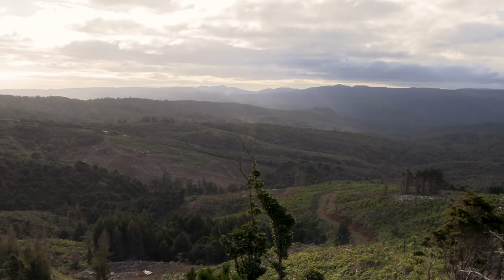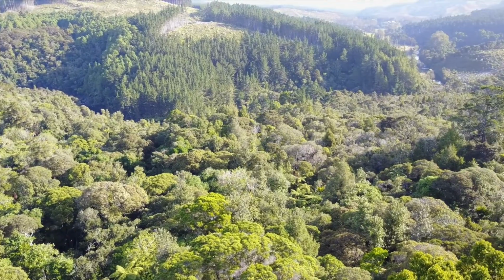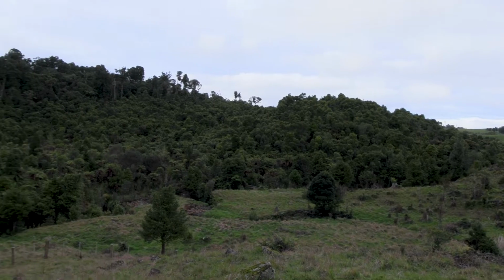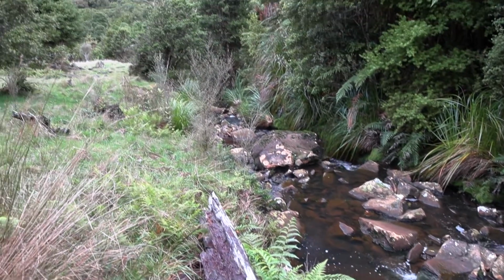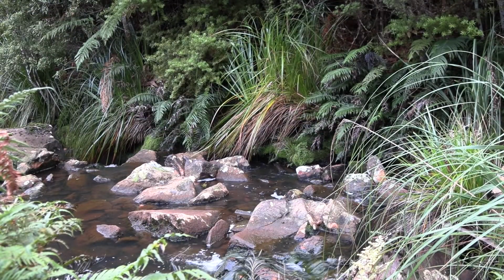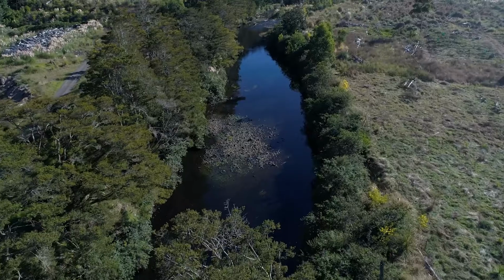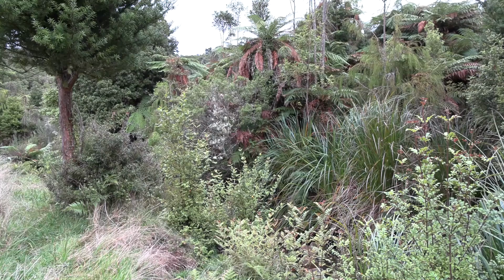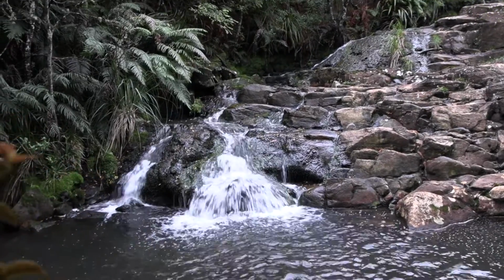Waipoua catchment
Waipoua Awa begins its journey near the highest part of Te Tai Tokeau/Northland. From there it flows 17 kilometres through the catchment to the Tasman Sea/Te Tai-o-Rēhua. Matthew Calder from the Department of Conservation/Te Papa Atawhai explains how certain actions can help to reduce negative impacts that land use within the catchment might have on the health of Waipoua Awa.